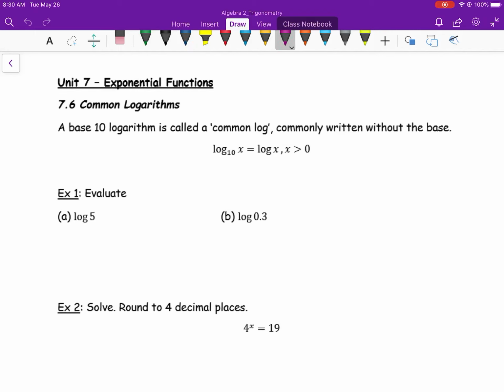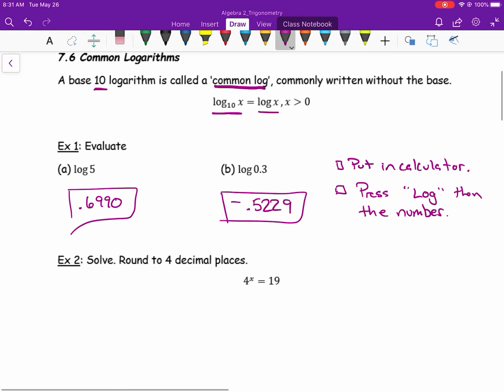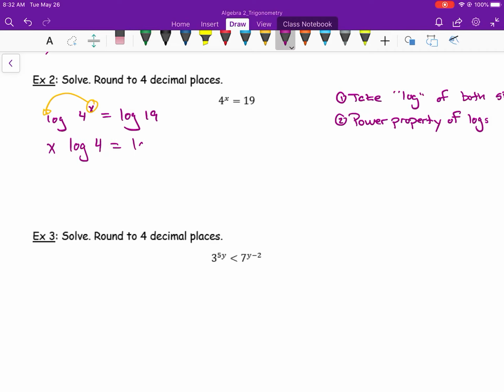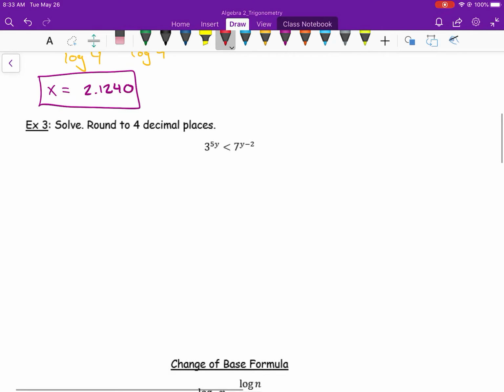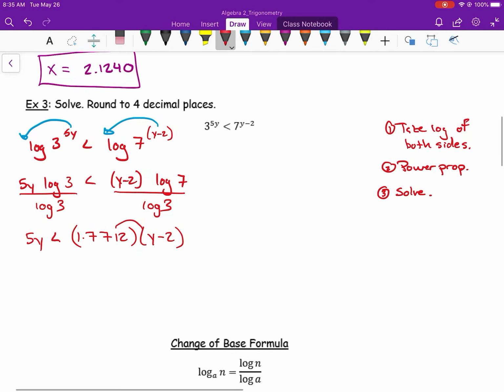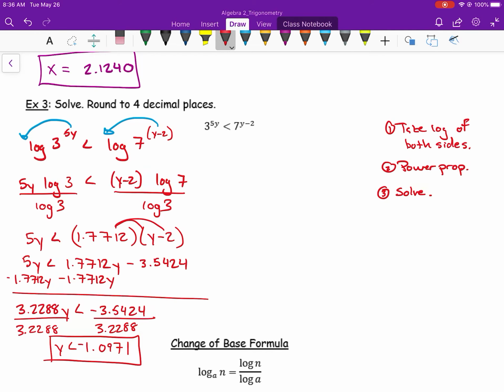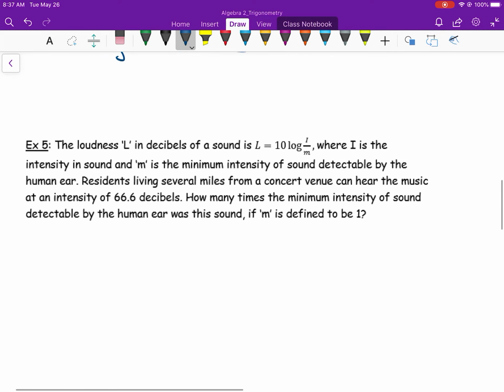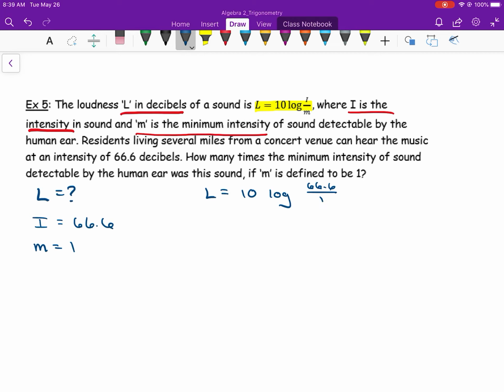7.6 Common Logarithms - Algebra 2